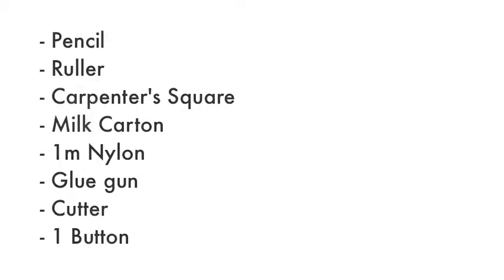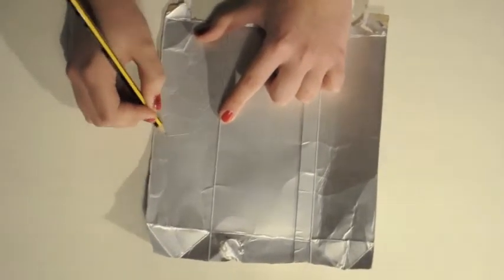How to do a Milk carton collar - By Roads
Hope ya like it!

Roads S.A.